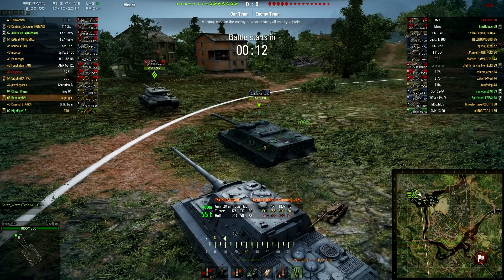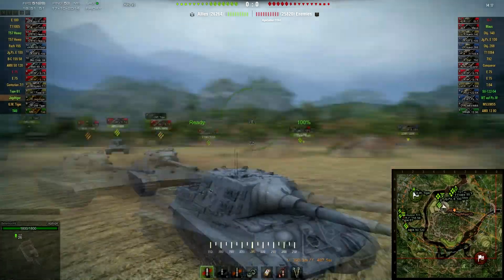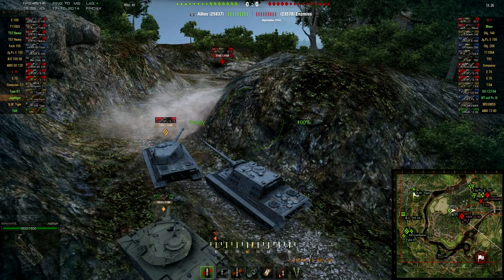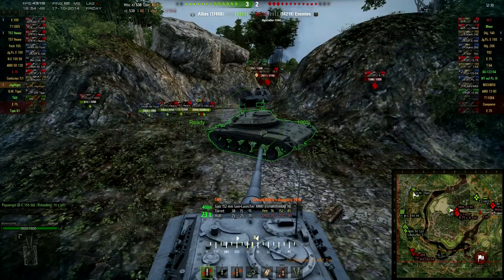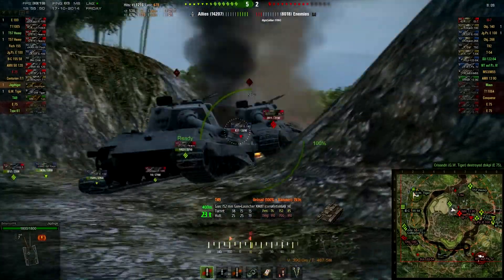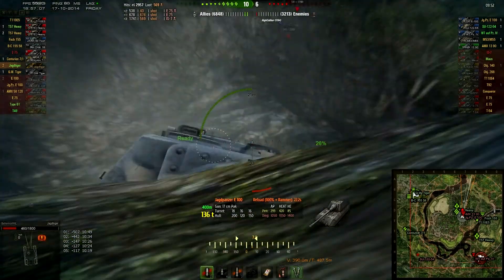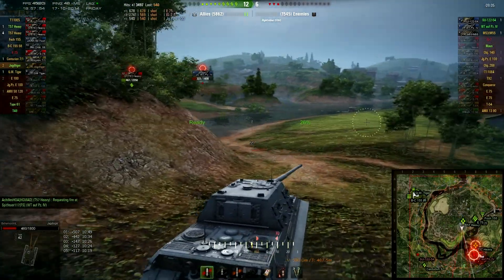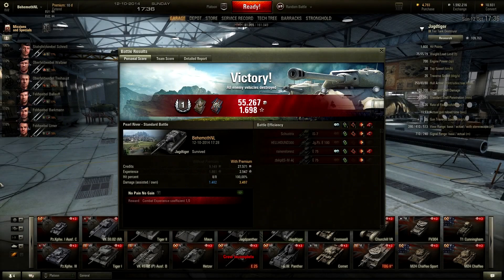World of Tanks - Dead clones - Jagdtiger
Standing against tier 10's who foolishly show their lower front plates to this 12.8cm gun! This surely will be easy picking, right?

Want to join the Academy? Here's how